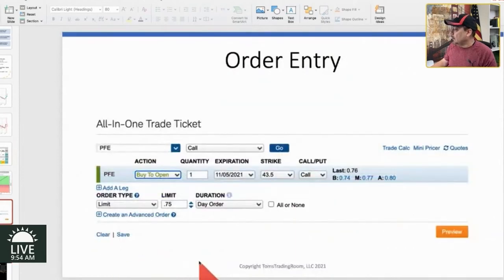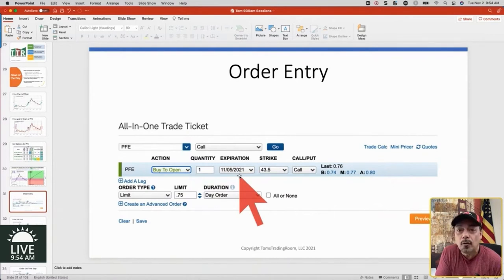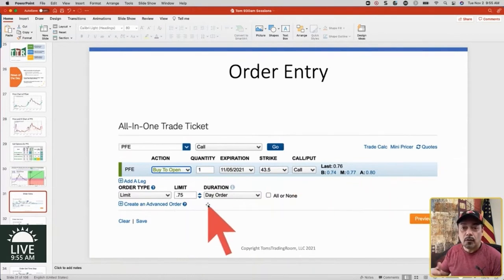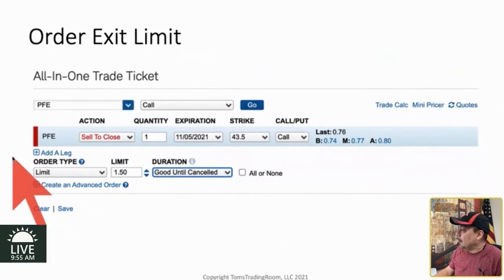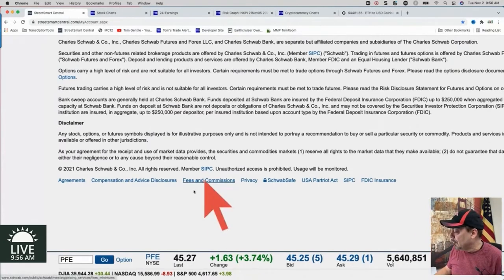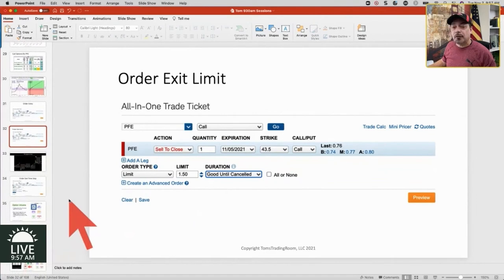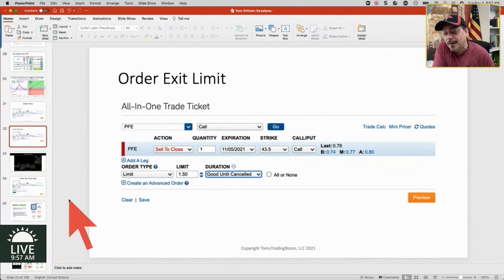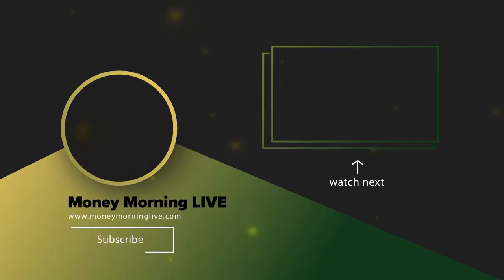How to Open and Close an Options Trade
Welcome to the Money Morning LIVE crew!

We hope you’re excited to be here, because we’re a new kind of financial broadcast, one that’s focused on providing live trade ideas every single day.

If the stock market is open, you can find us right here starting at 8:30 a.m. ET. We’re talking trade ideas and taking YOUR questions in real time – everything from the hottest stocks of the day to the latest cryptocurrency fads to help you build a portfolio you love.

We’re the only stock show around where VIEWERS help steer the conversation, interacting with the smartest traders and market experts in the business and bending their ear about whatever questions you may have...

TLDR; we’re all about YOU.